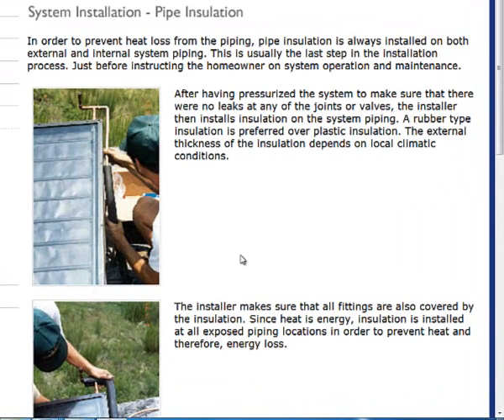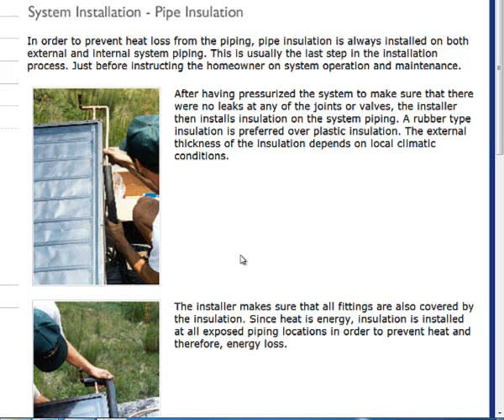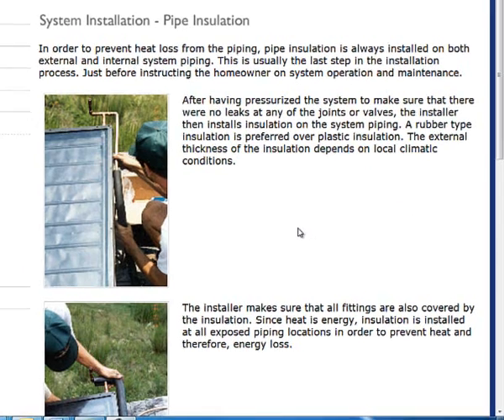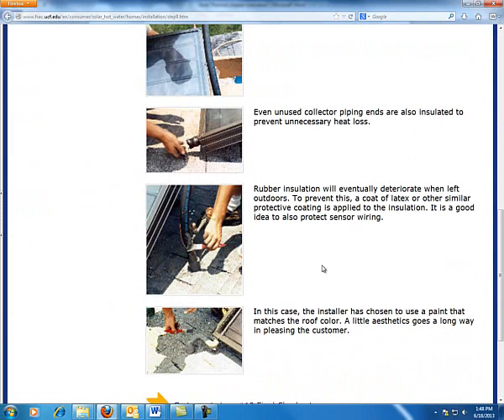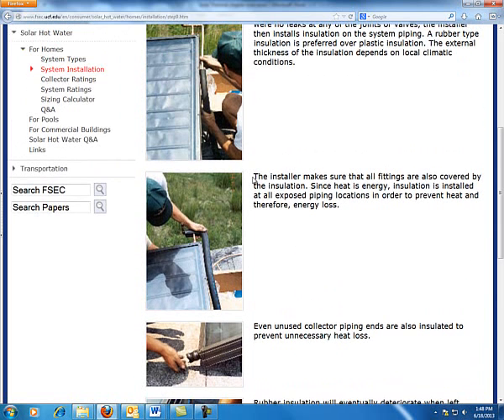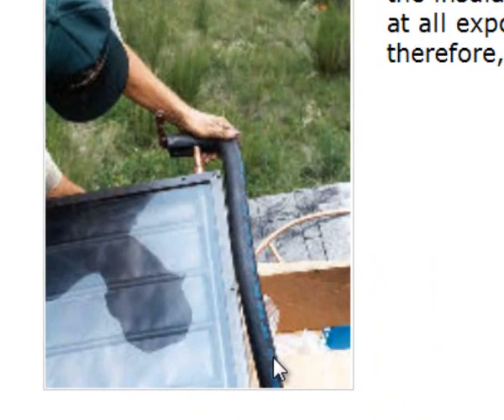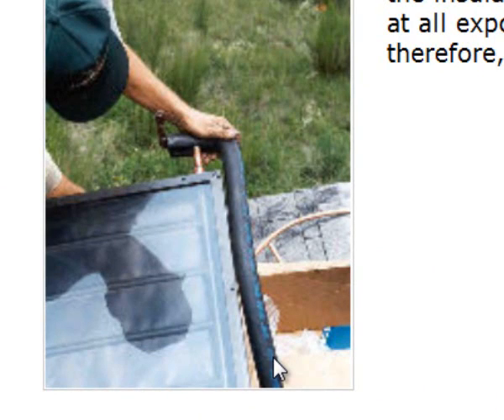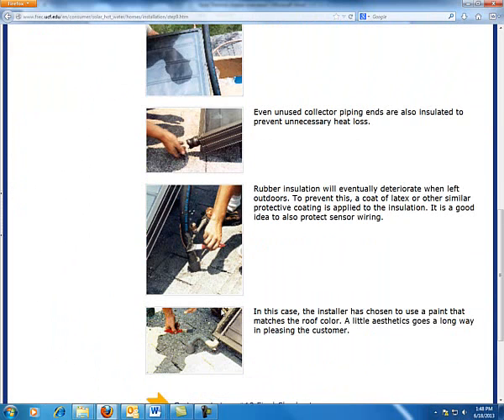Solar thermal System Install Pipe Insulation part 9